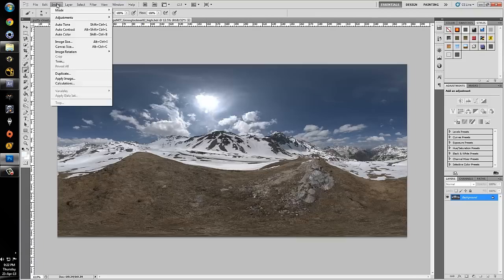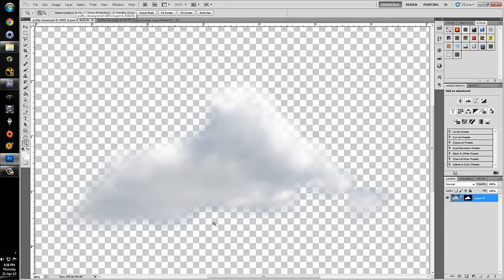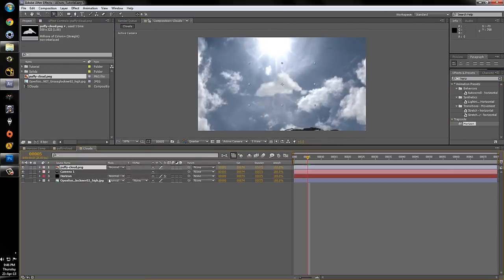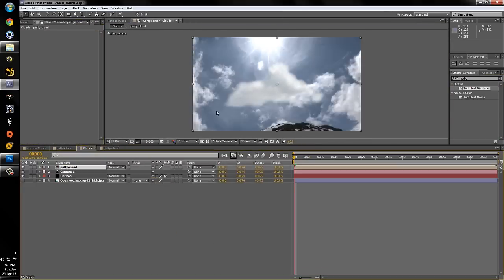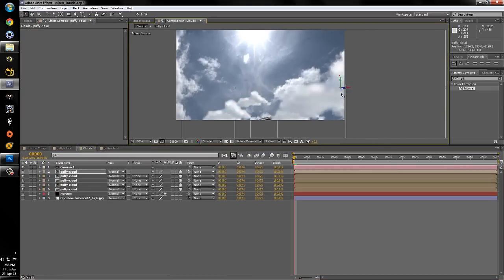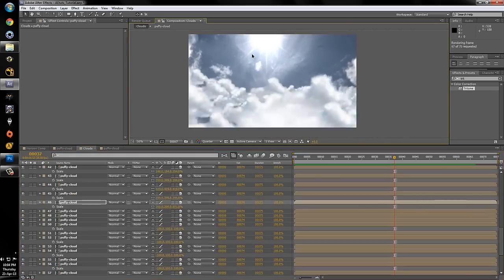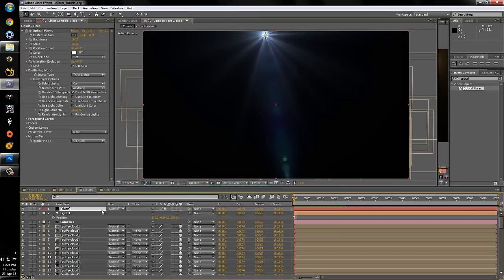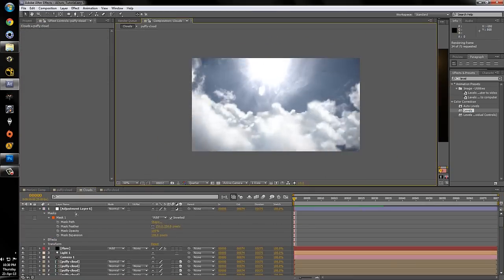AE.tuts+ Puffy Clouds Tutorial Preview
Preview of my Puffy Clouds AE.tuts+ Tutorial.
Create a Skydome with Trapcodes Horizon and populate it with elements of your liking.